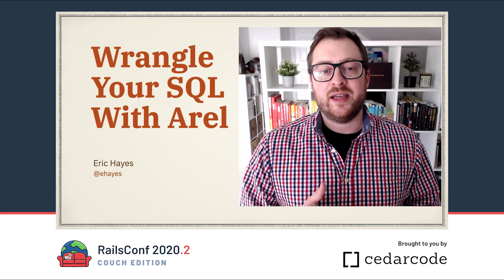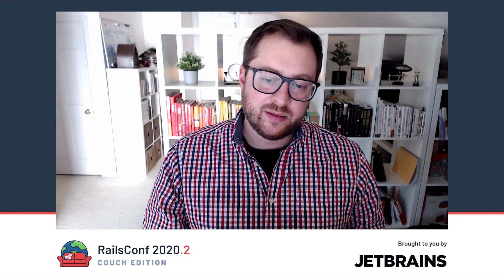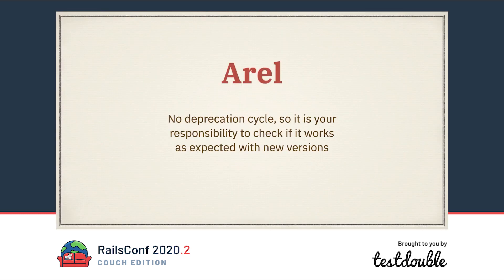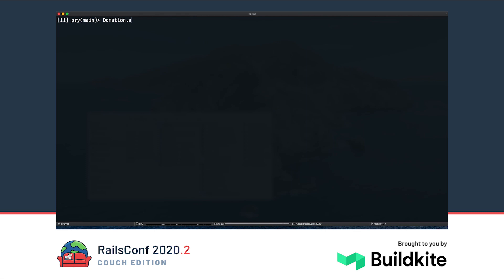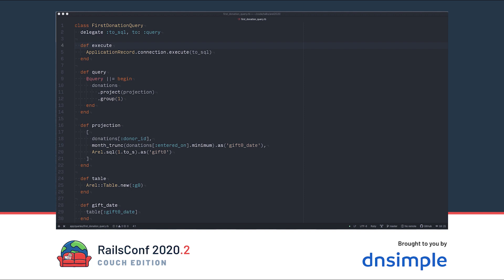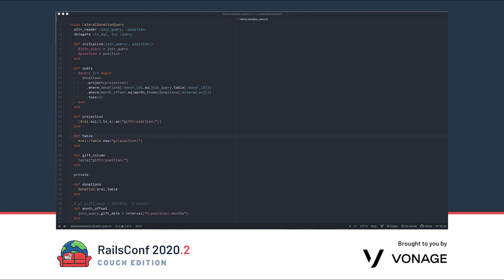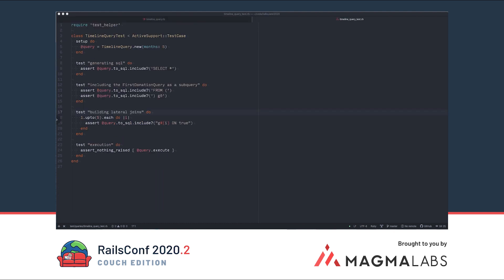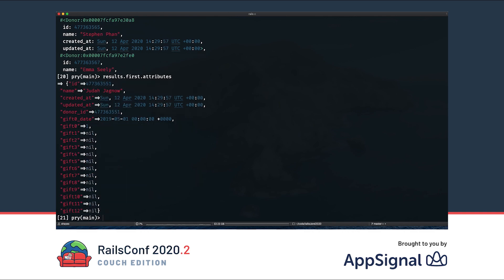RailsConf 2020 CE - Wrangle Your SQL With Arel by Eric Hayes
Wrangle Your SQL With Arel by Eric Hayes

"You wanted to use those fancy Postgres features so you wrote raw SQL. Some time and a few more features go by and now your app is littered with SQL strings. Keep the power and lose the mess by building composable query objects that leverage Arel, the query builder under the hood of ActiveRecord.

Come to this talk and learn what Arel is, how to construct complex SQL with Ruby, and how to wrap it all up in model-like classes that play nice with Rails."

Eric Hayes started using Ruby while working at a school district in 2006. He's been social distancing since 2016 working remotely for Red Hat. In 2017 he became the CTO of a small, all-remote business where he gets to play with everything from design to databases.